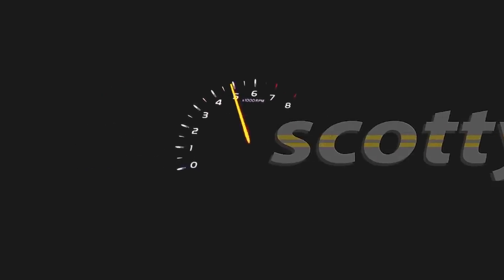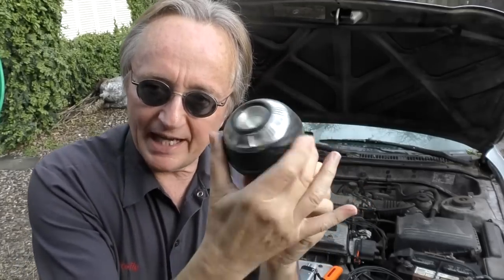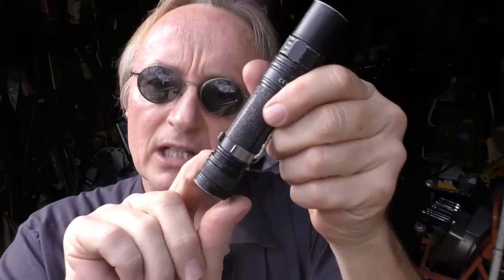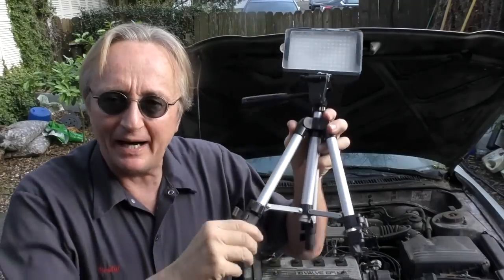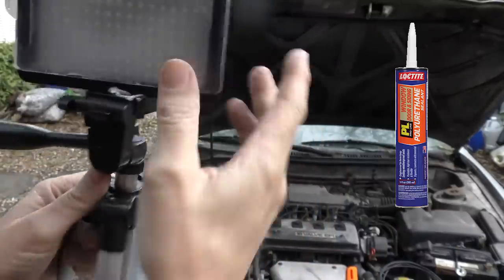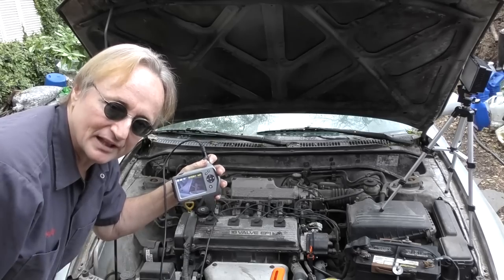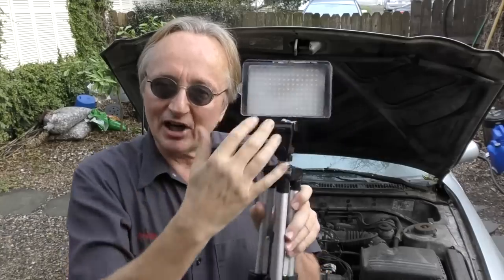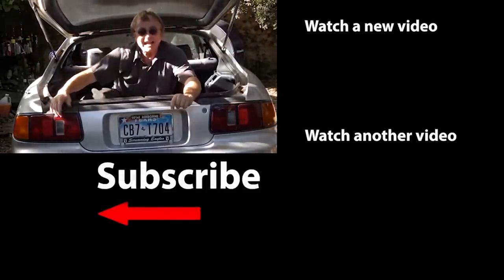The Best Work Light in the World and Why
The Best Work Light in the World and Why, DIY and car repair with Scotty Kilmer. Tools for car repair. The best car repair tools. Car repair light. Car repairs you can do yourself. The best tools for mechanics. Car life hacks. Mechanic tool review. Easy car repairs. Tools for cars. Car Advice. DIY car repair with Scotty Kilmer, an auto mechanic for the last 51 years.

⬇️ Things used in this video:
1. Magnetic Light
2. Rechargeable Light
3. Filming Light
4. Tripod
5. Borescope
6. Emergency Crank Light
7. Common Sense

Mechanic Monday Official Rules:
1. The Mechanic Monday Giveaway will begin Mar 11th at 9 am CST and run for six days, ending on Mar 17th at 9 am CST.
2. There will be one winner of a film light and tripod valued at $60.
3. To enter, simply leave one non-offensive comment in the video below.
4. Only one comment per entrant is allowed and more than one comment will not increase your odds of winning.
5. Must be 18 years or old at the time of entering this giveaway OR have your parents’ permission.
7. Any offensive, obscene, or lewd comments will be ineligible to win the giveaway.
8. The odds of winning are based on how many people enter the giveaway.
9. The winner will be chosen at random.
10. The winner will receive a reply to their originally posted comment in the video and will also be announced in a newly posted comment by Scotty around Sunday 9 am CST. The winner will be required to respond to Scotty’s comment within 24 hours or their win will become void and a new winner will be chosen at random.
11. The winner will be required to give Scotty their full name and mailing address to receive the prize.
12. Entrants that use computers, programs, or any other means of cheating by adding additional comments through more than one account, will be ineligible to win the giveaway.
13. Standard mailing time from the win date and the date received, will depend on the winner’s geographic location.
14. This giveaway complies with all applicable federal, state, and local laws, rules, and regulations, including U.S. sanctions.
16. This giveaway is in no way sponsored, administered, or associated with YouTube. Entrants are required to release YouTube from any and all liability related to this giveaway.
17. Privacy notice: any and all personal data collected from the entrants and winner will only be used to announce the giveaway winner. The winner’s full name and address will only be used to mail the giveaway prize to the winner and nothing else. If you do not agree to these terms, then do not enter the giveaway.

⬇️Scotty’s Top DIY Tools:
1. Bluetooth Scan Tool
2. Cheap Scan Tool
3. Basic Mechanic Tool Set
4. Professional Socket Set
5. Ratcheting Wrench Set
6. No Charging Required Car Jump Starter
7. Battery Pack Car Jump Starter

►Here's our weekly video schedule:
Tuesday: Auto repair video
Wednesday: Viewers car mod show off
Thursday: Viewer Car Question Video AND Live Car Q&A
Friday: Auto repair video
Saturday: Second Live Car Q&A
Sunday: Viewers car show off